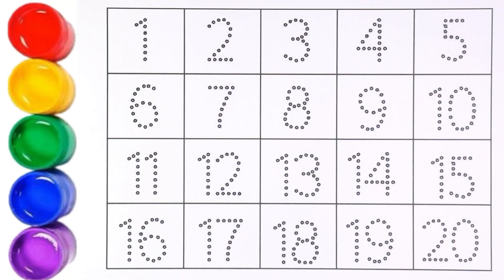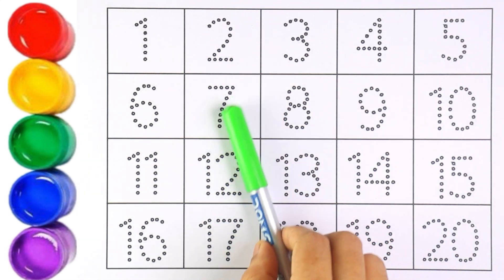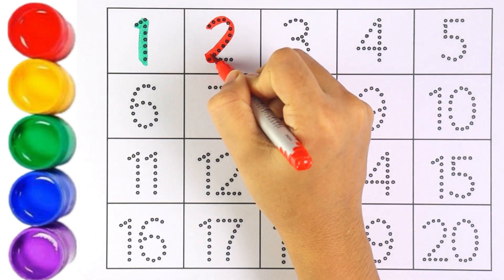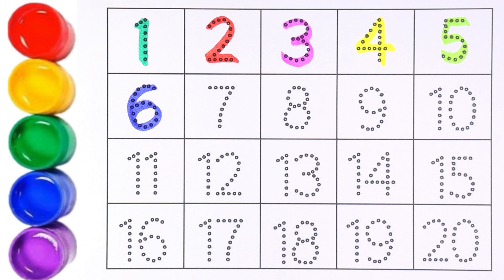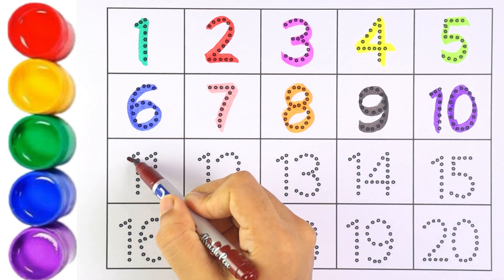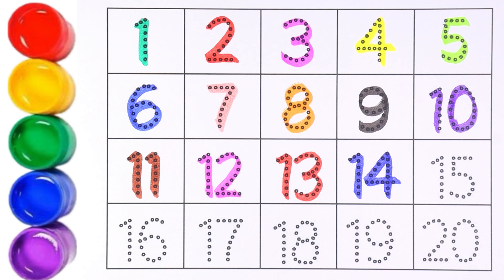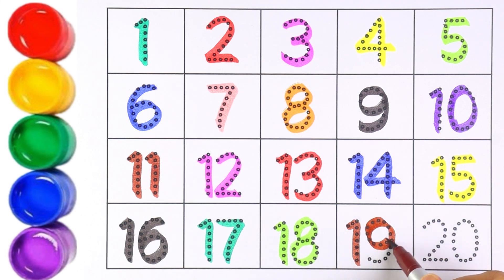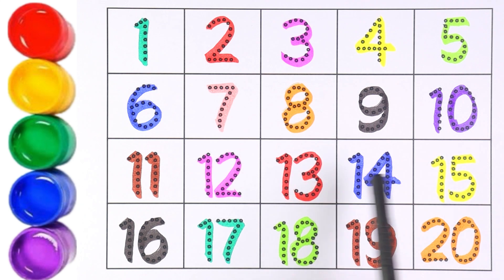How to Write Numbers 123 For Nursery Kids | counting | 1 to 20 | 1 to 100